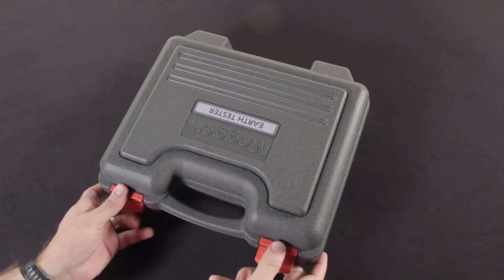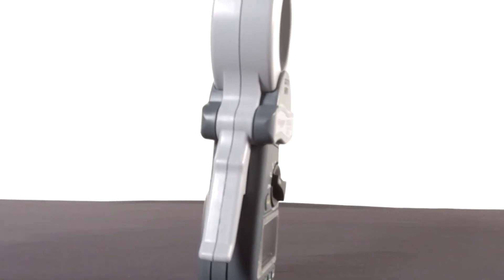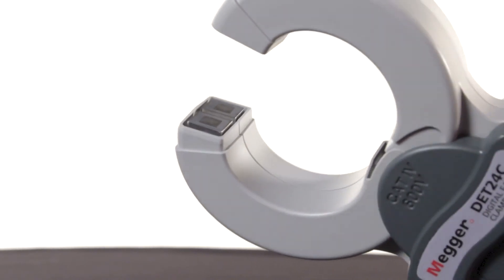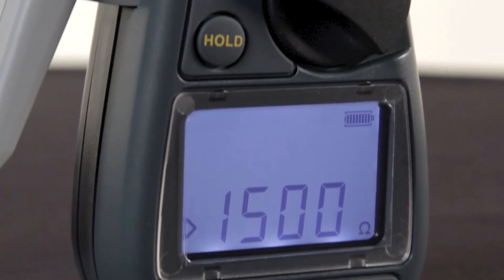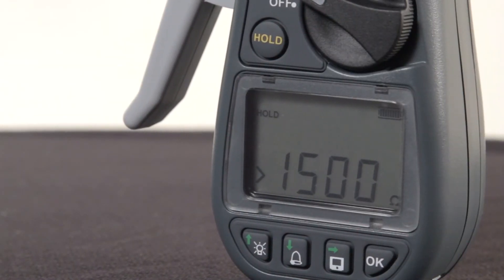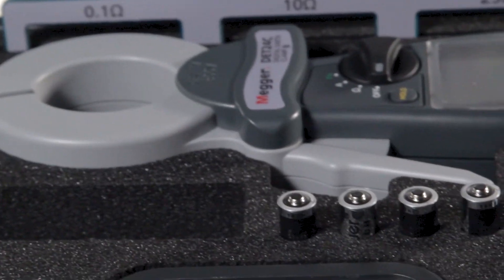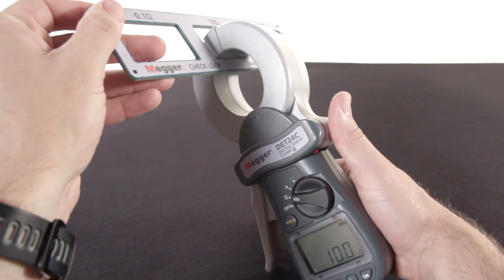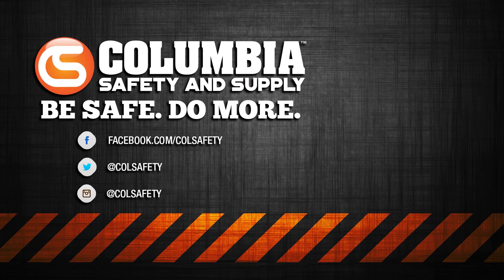Megger DET24C Ground Resistance Clamp Tester ~ Overview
The Megger DET24C is the newest generation of earth/ground clamp-on resistance testers. In this video we give a quick overview of what makes it different from others on the market.